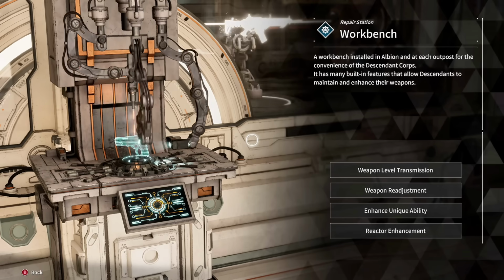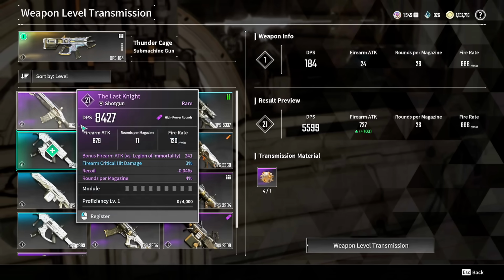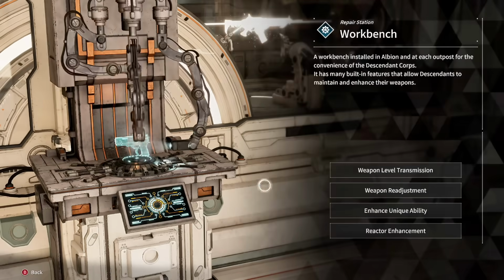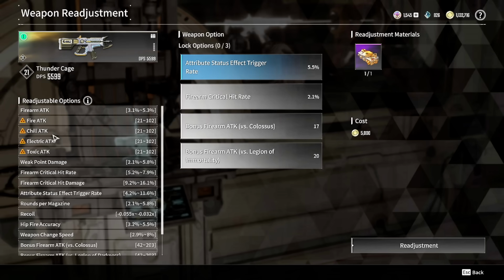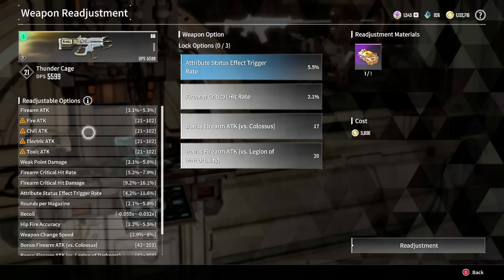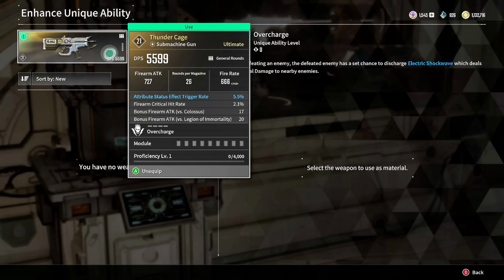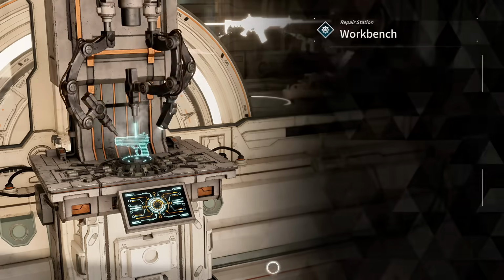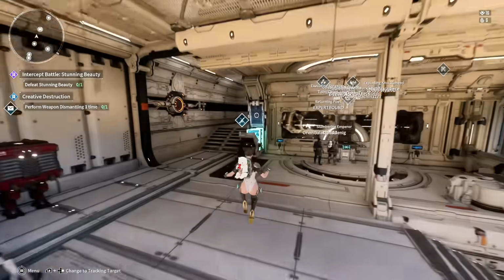The First Descendant How to Upgrade Ultimate Weapons - Ultimate Guide, Tips and Tricks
In this comprehensive guide on upgrading ultimate weapons in "The First Descendant," we dive into detailed techniques and strategic advice to enhance your gameplay. The video tutorial breaks down complex game mechanics to help players effectively upgrade their weapons throughout the game's progression.

Weapon Level Transmission: This feature allows players to upgrade a weapon to a desired level using transmission materials. The actual weapon type does not affect the fire attack power increase, which depends solely on the weapon's new level.

Weapon Readjustment: Recommended for weapons at level 80 or higher, this process allows for rerolling weapon attributes (stats), which change with each level up, potentially improving critical hit rates and other combat stats.

Enhance Unique Ability: This requires duplicates of a weapon to enhance its specific abilities, like electrical shocks, and can be performed up to four times for significant boosts.

Reactor Enhancement: Enhances the reactors tied to the player's descendant, thereby boosting overall damage output.

Material Management: Players are advised to dismantle unused weapons to acquire necessary enhancement materials and prepare them in advance for upgrading processes, which take time to complete.